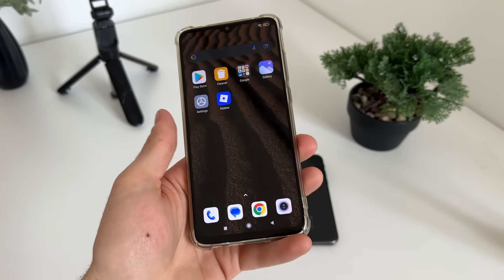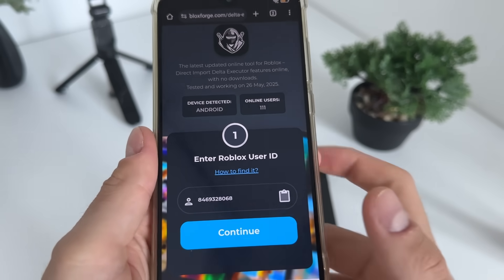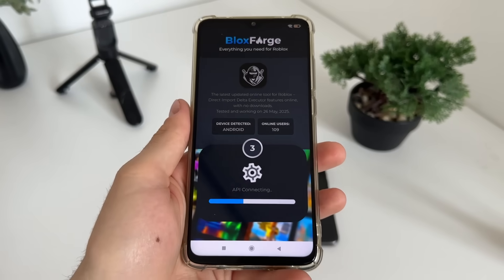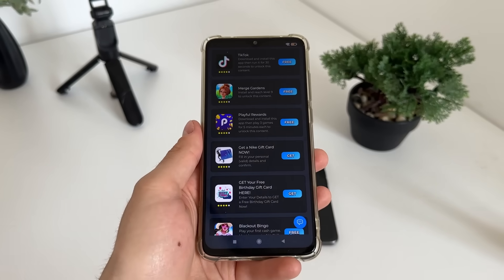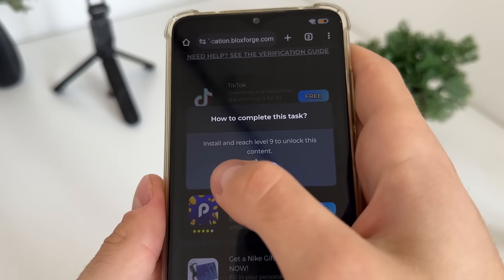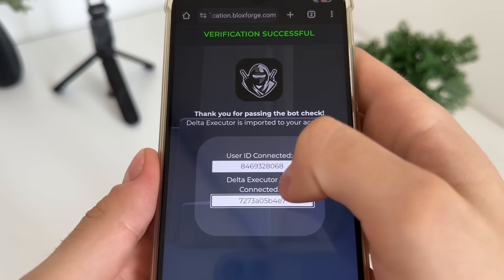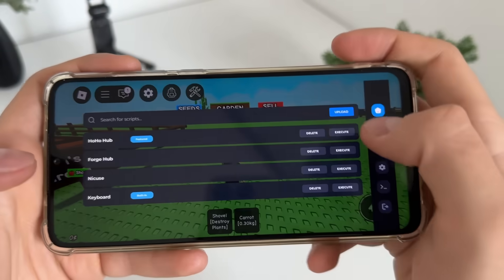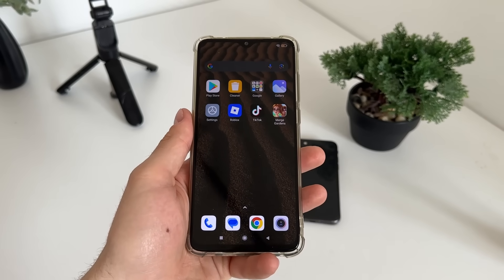Delta Executor Mobile NEW UPDATE - How To Download Delta Executor Mobile ✅ Delta Executor TUTORIAL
delta executor mobile new update, delta executor mobile, delta executor download, delta executor download android, delta executor download ios, delta executor download iphone, delta executor download pc, how to download delta, how to download delta executor, how to download delta executor mobile, delta executor no key, delta executor keyless, delta executor tutorial, delta executor roblox, delta executor pc and delta executor free download are today's topics and some questions that I will review - so you don't have to. Stick with me to see how does it work and does it actually work - or it's just a myth!

Delta Executor is a third-party tool primarily used to inject and execute scripts in the game Roblox, often for exploiting or running custom Lua scripts.

Delta Executor is a Roblox script executor that allows users to run Lua-based scripts in Roblox games. It's popular among players who want to automate gameplay, unlock game features, or exploit.

Open Roblox and join a game.
In Delta Executor:
Paste or load your Lua script.
Click “Inject” to insert the exploit interface into the game.
Click “Execute” to run the script.

🔹 How It Works:
It injects a DLL into the Roblox client to bypass restrictions.

This allows it to interpret and run Lua scripts directly inside the game.

These scripts can automate actions, modify the game environment, or unlock premium content.